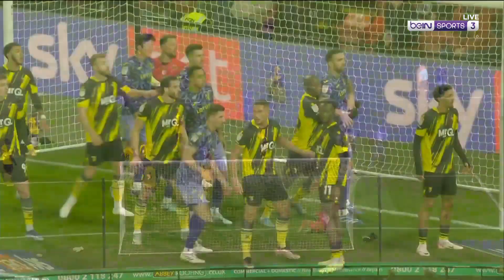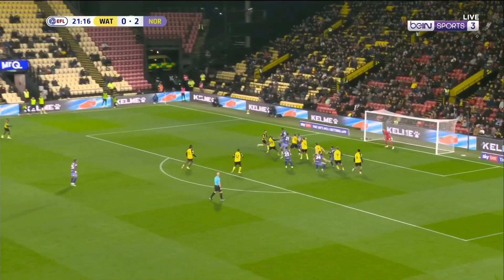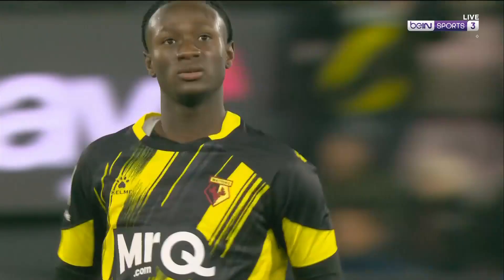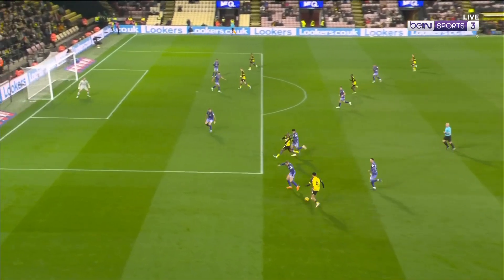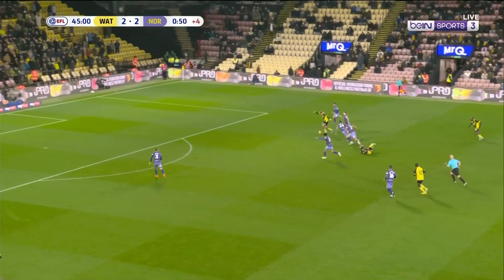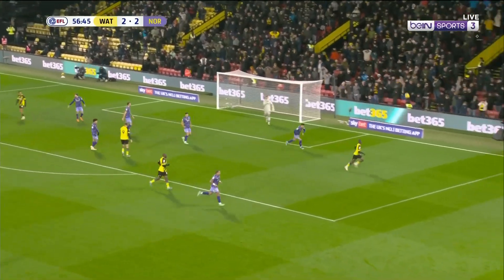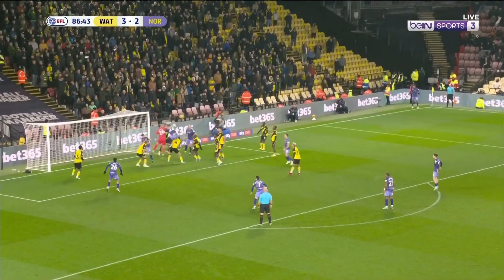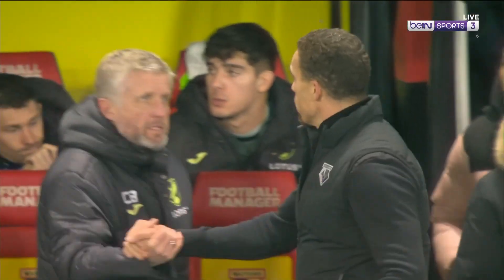Watford v Norwich | EFL Championship 23/24 | Match Highlights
📱 Watch the very best of European football: Champions League, Europa League and Conference League LIVE on beIN SPORTS CONNECT

⚽️ beIN SPORTS. The biggest names in the game. LIVE every week